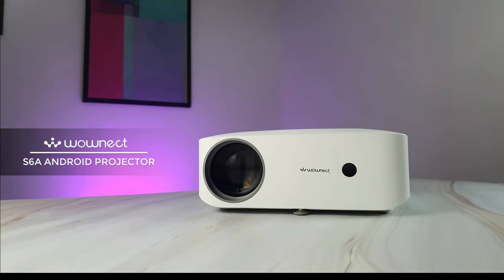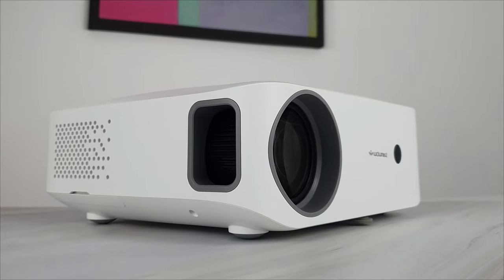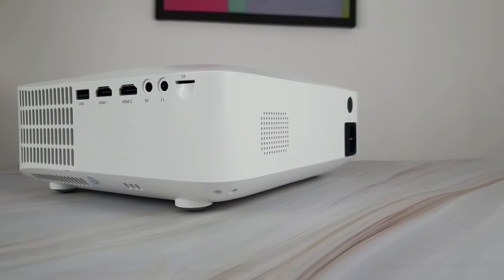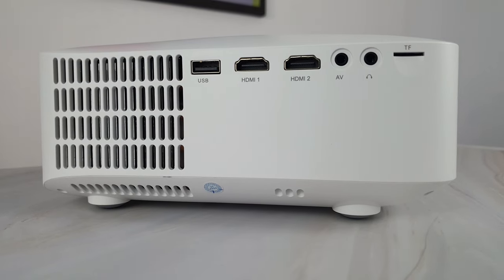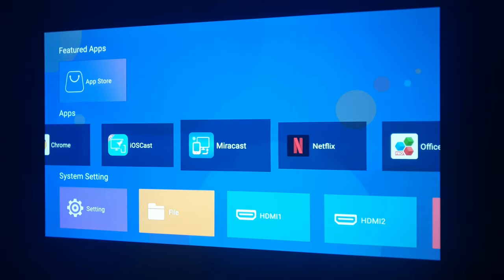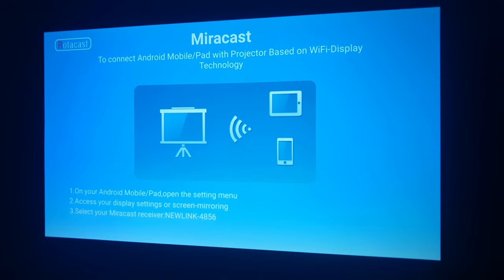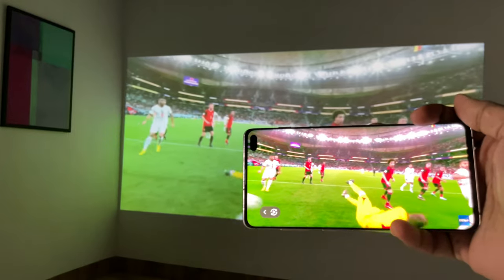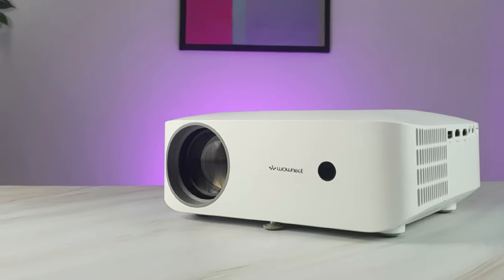WOWNECT S6A 7000 LUMENS ANDROID PROJECTOR | 1080P FULL HD | WIFI - BLUETOOTH GAMING HOME THEATOR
*WOWNECT*

Android LED Projector |7000 Lumens/Screen Size Upto 300''|Native Res 1080P Full HD |Bluetooth Wifi 4K Projector Home Theater Gaming Video Projectors

Wownect S6A Android Projector has a Native Resolution of 1080P with a very bright 7000 lumens for a crisp, clear picture.
Ideal Used for Office, Home Entertainment, Kids Education, connect the gaming console and enjoy at 1080P HD resolution. It brings you home theater experience with a Maximum Resolution of up to 4K with Built-in 6W Speakers to enjoy the experience.

Key features
• Native full HD 1920 x 1080 resolution
• 50" to 300" projection
• Android with Airplay and Miracast
• HDMI x 2 / AV / MicroSD / USB / WiFi / Bluetooth / 3.5mm connections
• 7000 lumens of brightness
• 15000:1 contrast ratio
• Wireless screen mirroring
• Powerful 2*3W Built-in speaker
• More than 30,000 hours of lamp life
Technical Specifications:

Model: S6A
Brightness: 7000 lumens 4K@H.264 video supported
Native Resolution: 1920*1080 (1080P supported)
Screen Size: 50-300 inches
Projection Distance: 1.5-5m
Throw Ration: 1.5:1
Focus: Built-in ±50º 4D digital Keystone Correction
Operating System: Android 9.0 OS
Aspect Ratio: 4:3/16:9
Color reproduction: 16.7K
Contrast Ratio: 15000:1
Lamp Life Span: ?30,000hours
Projecting Tech : 5.7” LTPS LCD
Projecting Light LED: (170Watts LED lamp)
Projection Lens: Remote electronic zoom

Lens Offset: 100%
Speaker: Bulit - in HiFi 6W Speakers
Processor: Quad Core ARM A35 GPU CPU: Quad Core ARM 64
RAM: 1G
ROM: 8G
Bluetooth: BT4.0
WIFI: 2.4G
Screen wireless push Airplay/ Wifi-display
Google play store Download and install APP
Multiple Connectivity: USB/AV/HDMI 2.0-inx2/Audio-out (3.5 mm Earphone) *1/SD card
Packing List: 1x Wownect Mini Android Projector 1x User Manual 1x Power Cable 1x Remote Control 1x HDMI cable 1x 3 in 1 AV cable